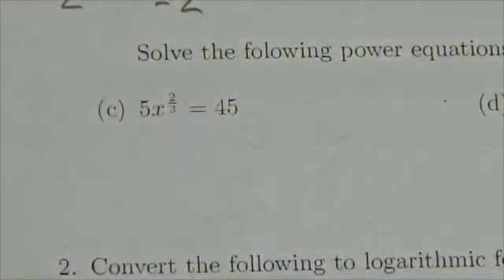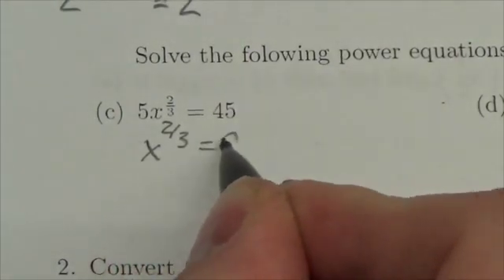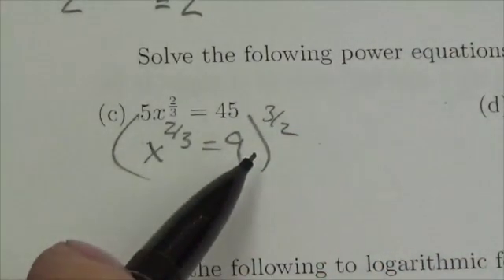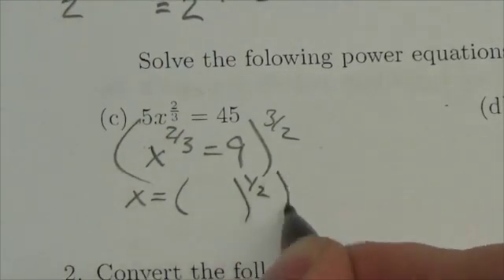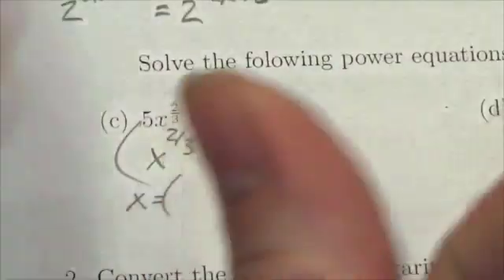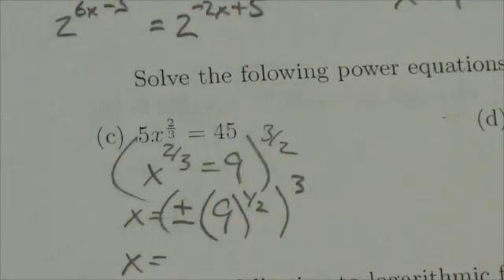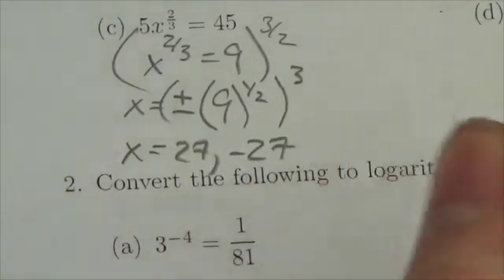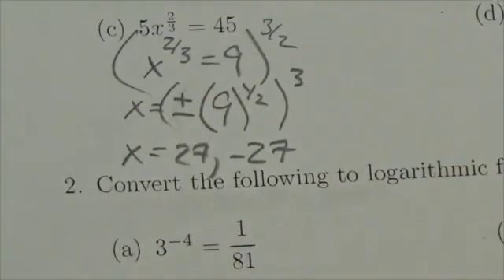Math 30-1 Logarithms Review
This video is about solving an power equation.